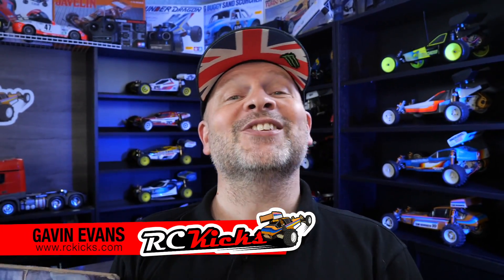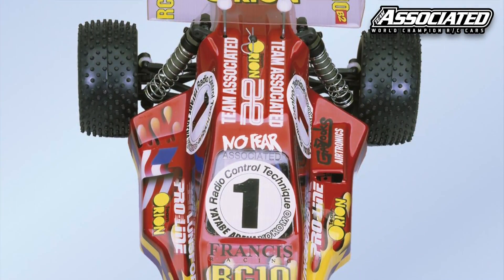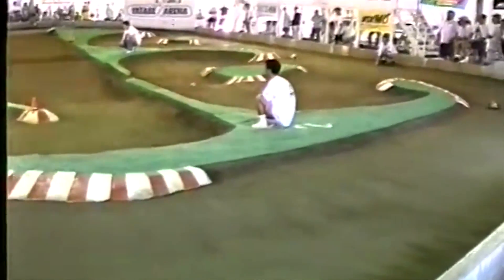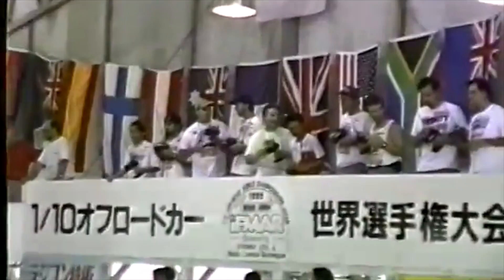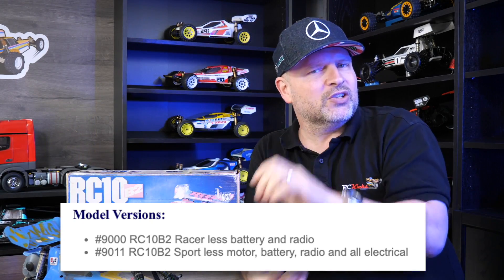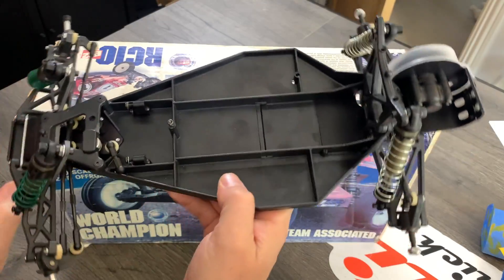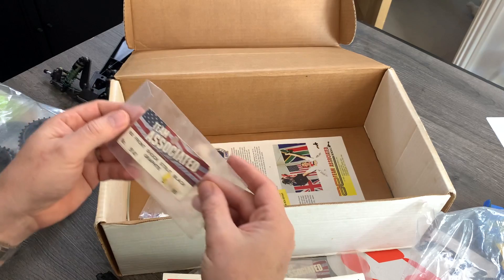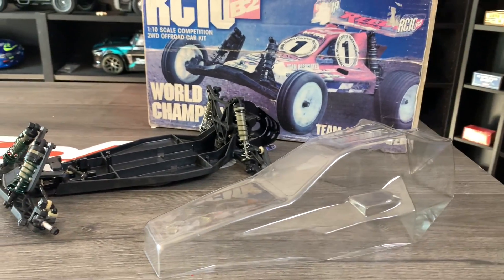Only Sold For 1 Year! Team Associated RC10 B2 Vintage RC Buggy!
Yes, I finally add a B2 to the collection but it’s going to need a little work to bring it back.  It’s missing a few small parts but hopefully, I will be able to find them in time.  As the B2 was only released for two years, these are not that easy to find in the wild these days, especially in the UK.
The good news is not only did I get the buggy but it also came with a bunch of extra parts, box, manual, promotional paperwork and a new unpainted body.

In this video, we talk about the history of Team Association as well as how the B2 fitted into the massive winning streak back in the day.

Coming off the back of the massive success of the RC10 family, it was a big step for Team Associated to undertake releasing a totally new designed buggy with all the pressure of whether will it live up to its predecessors.

This RC B2 buggy was purchased by RCKicks at UK market rate.

Or
More FREE RC content from RCKicks can be found below.